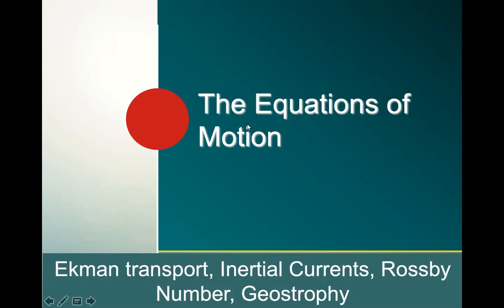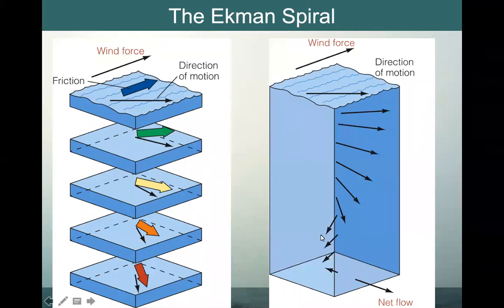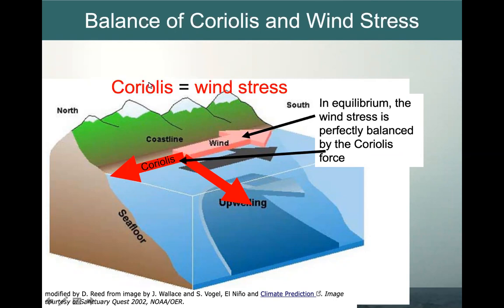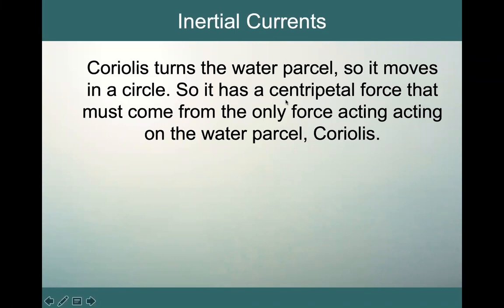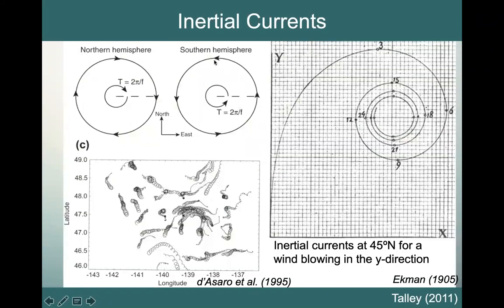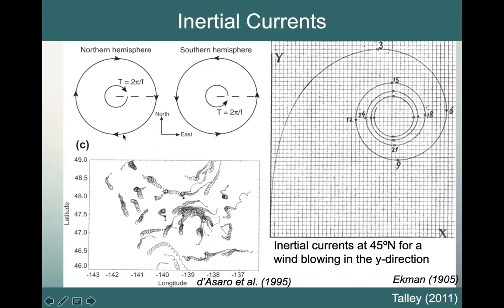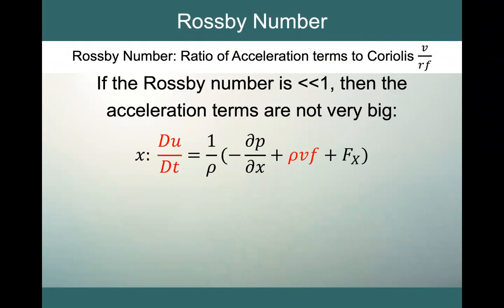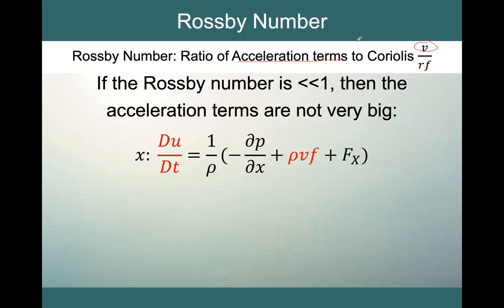The Equations of Motion: The Rossby Number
This is an overview bringing together the ideas of Ekman transport, inertial currents, the Rossby number, and geostrophy.